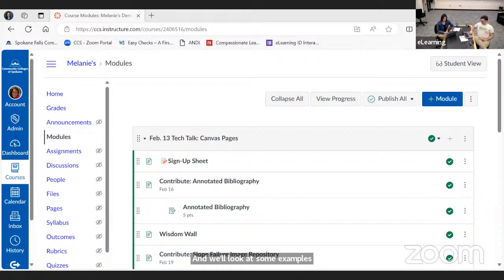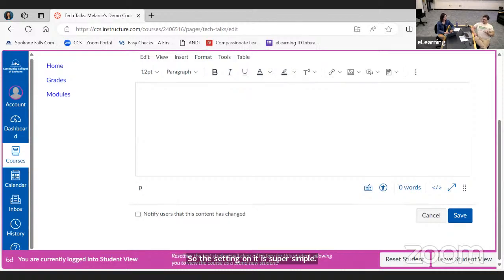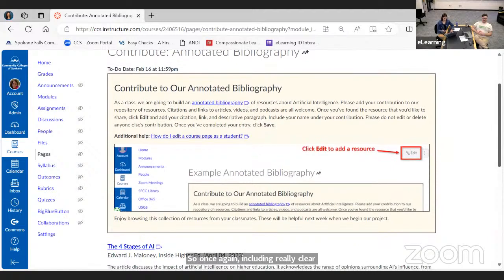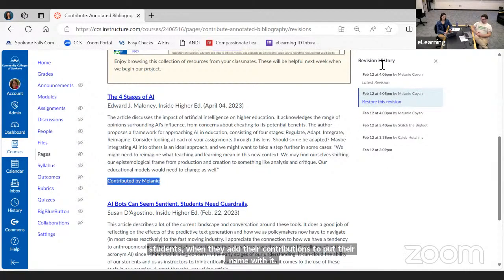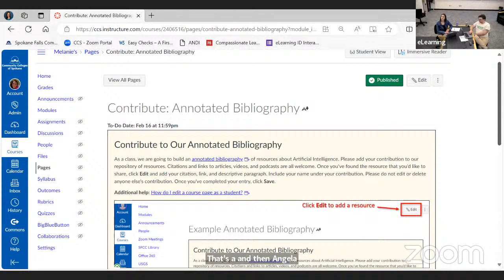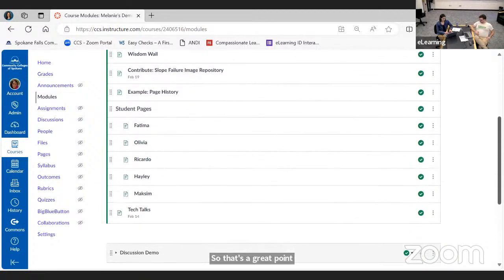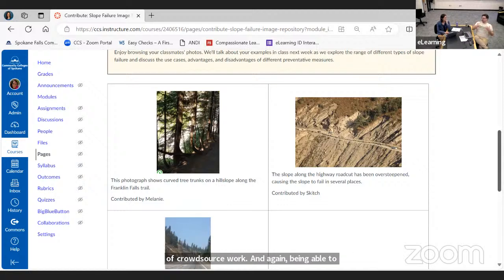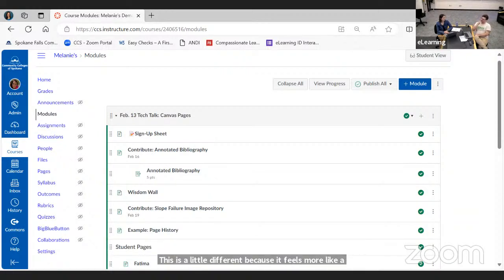Tech Talks: Putting Students in the Driver Seat with Canvas Pages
Most of us are accustomed to using Canvas Pages to convey course content, such as text, images, videos, and links; however, Pages can also be used for student-led and collaborative purposes, including group projects, peer feedback, resource compilation, and brainstorming. In this Tech Talk, we'll show how to enable student page editing, discuss use cases for student-editable pages, and consider policies and practices that might be appropriate when using Pages in this way. Join us as we explore a different way to use Canvas Pages.